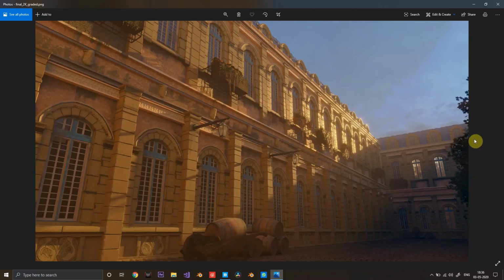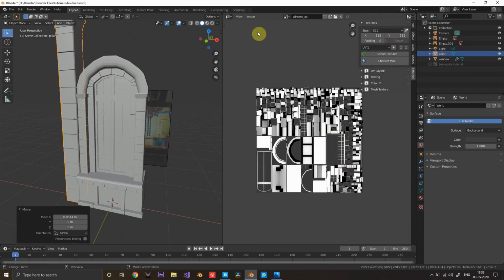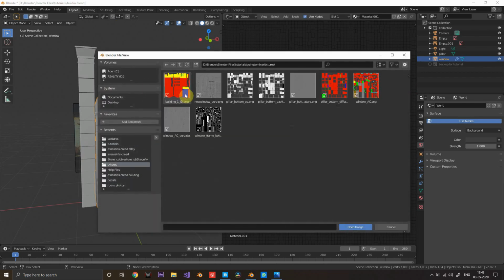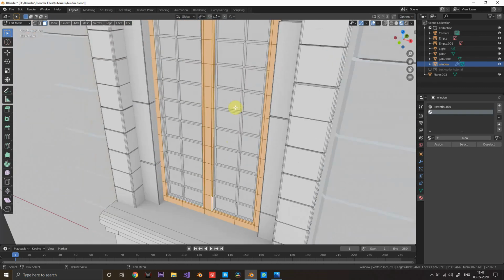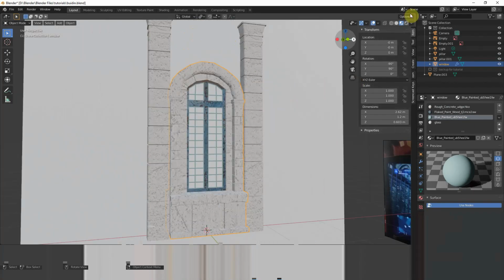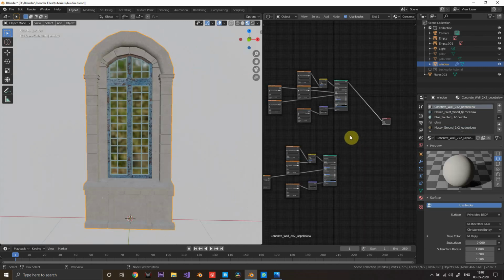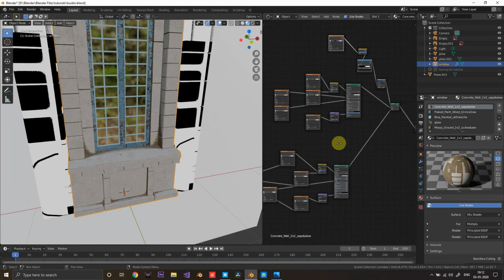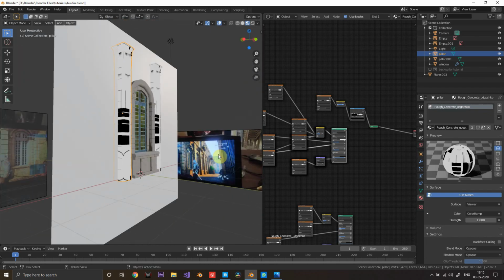Beautiful Classy building made easy. Part 2:Texturing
This is a fresh tutorial series where we will take a shortcut and create a beautiful European high-class photo realistic building in just a few steps (considering its a building. ).

In this video we will have a look at two lesser known techniques to make texturing a ton easier while saying good-bye to manual texturing with graphic tablets and whatnot.